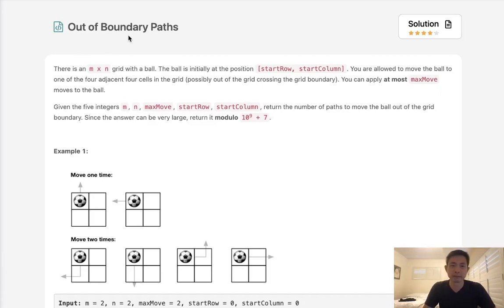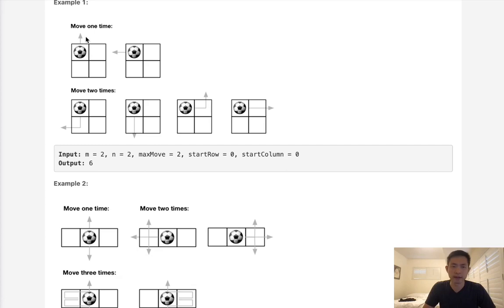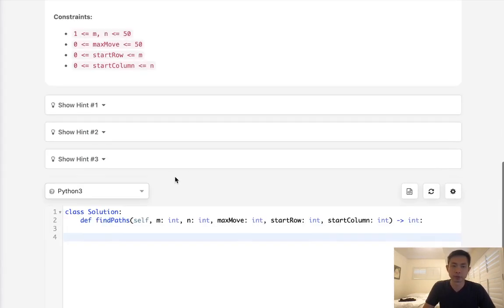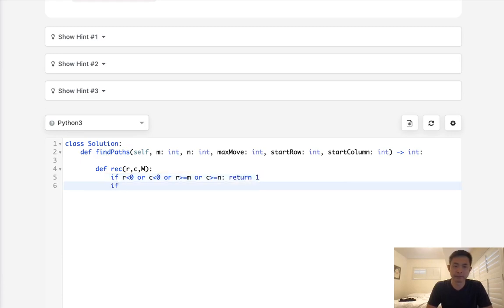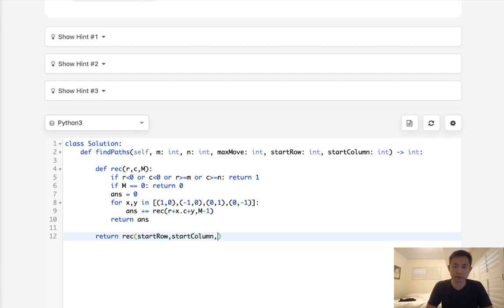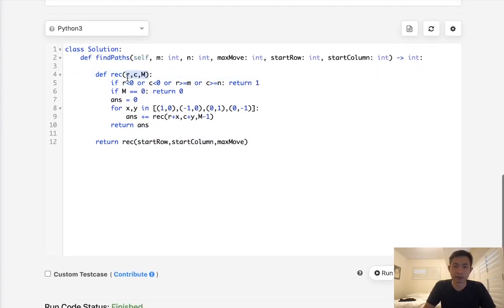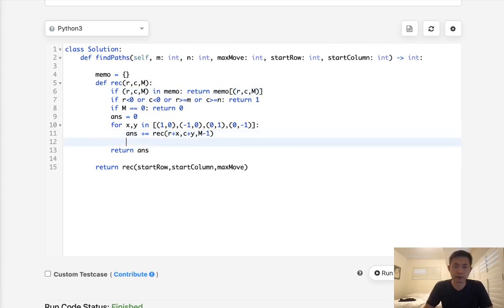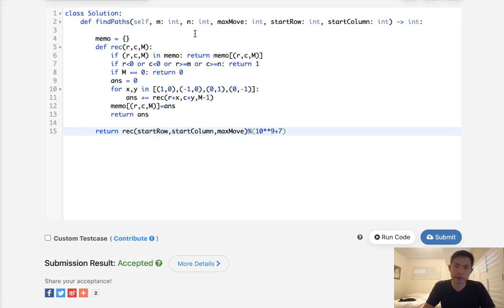Leetcode - Out of Boundary Paths (Python)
Leetcode - Out of Boundary Paths #576
Difficulty: Medium